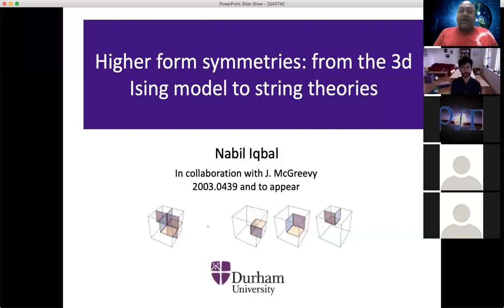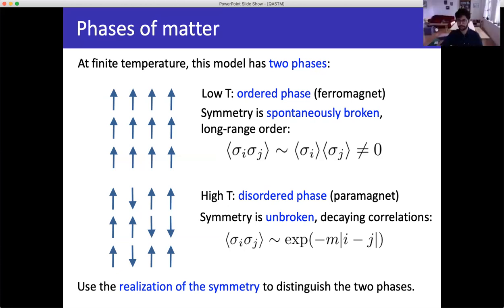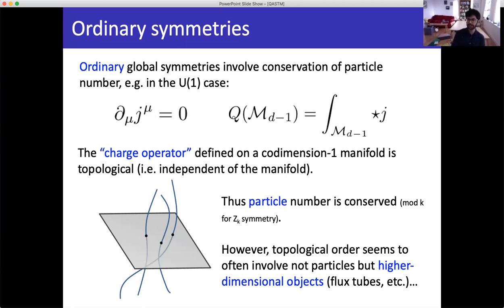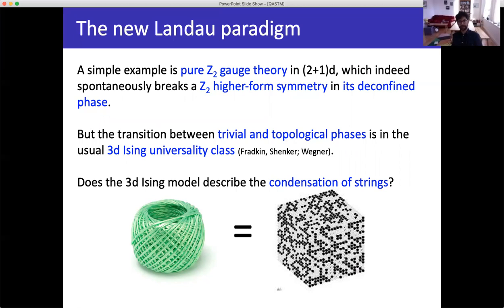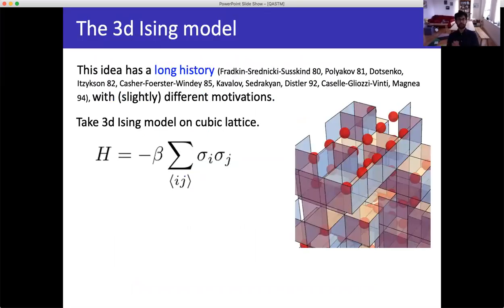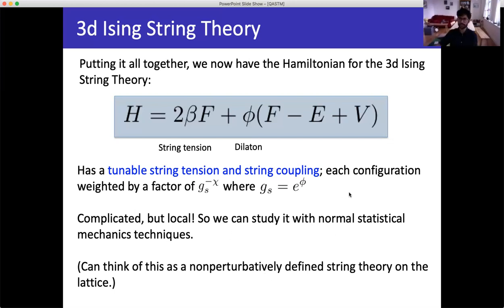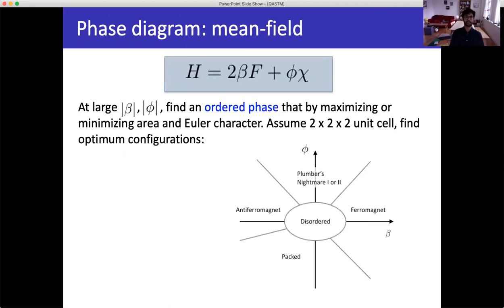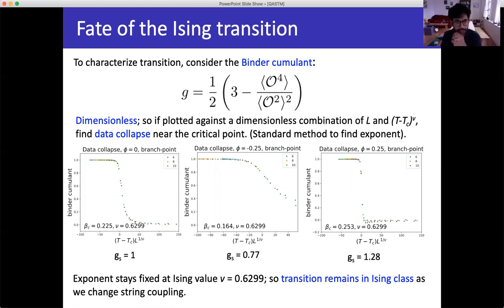Talk by Professor Nabil Iqbal, Department of Math.Sciences, Durham University, UK at QASTM seminar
Title: Higher form symmetries: toward a 3d Ising model with a weakly coupled string theory dual

Abstract: Just as conventional global symmetries result in a conserved particle number, higher form symmetries are associated with a conservation law of higher dimensional objects, such as strings or branes. Many well-known systems possess such symmetries. I will present an overview of some of the applications of higher form symmetries, and then discuss a particular application to the 3d Ising model. It has long been expected that the 3d Ising model can be thought of as a string theory, where one interprets the domain walls that separate up spins from down spins as two-dimensional string worldsheets. The usual Ising Hamiltonian measures the area of these domain walls; as there is no explicit dependence on the genus of the domain walls, it can be thought of as a string theory with string coupling equal to unity. I discuss how to add new local terms to the Ising Hamiltonian that further weight each spin configuration by a factor depending on the genus of the corresponding domain wall, resulting in a new 3d Ising model that has a tunable bare string coupling. I will use a combination of analytical and numerical methods to analyze the phase structure of this model as this string coupling is varied. I will speculate on the prospects of using this deformation to develop a worldsheet description of the transition. If time permits, I will also discuss work in progress towards developing a kind of “mean string field theory" that plays the same role for higher form symmetries that ordinary mean field theory does for conventional global symmetries.

Speaker: Professor Nabil Iqbal, Department of Mathematical Sciences, Durham University, UK.

Date and Time: 18 th January, 6.30 PM to 9 PM (Indian Time) and 2 PM to 4.30 PM (Berlin Time).